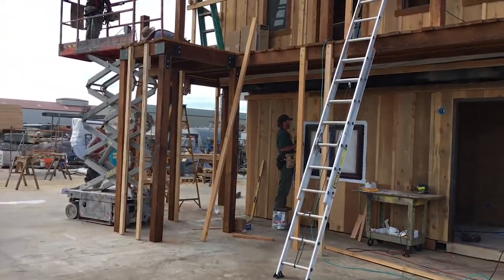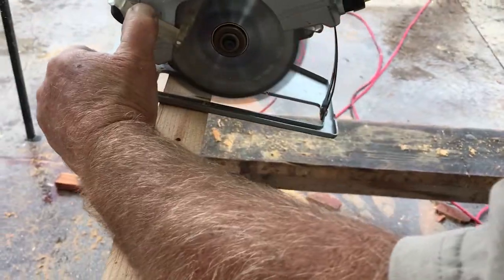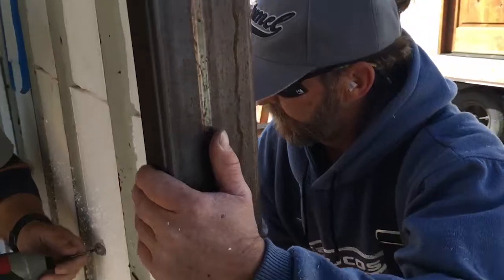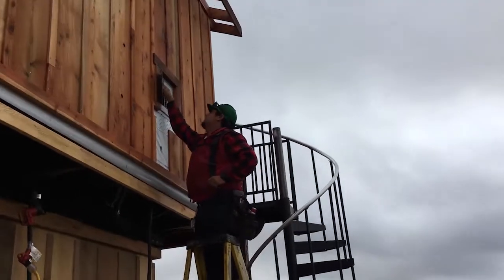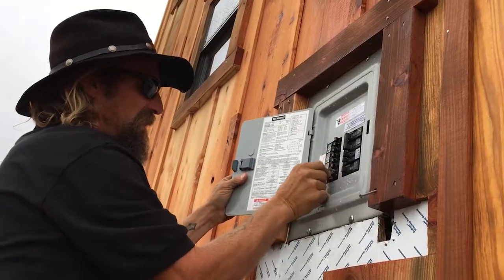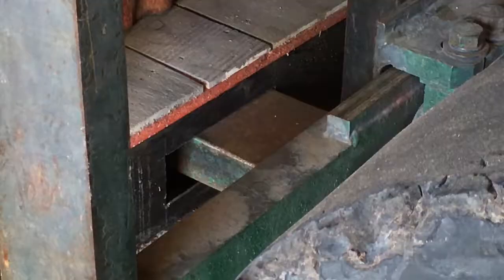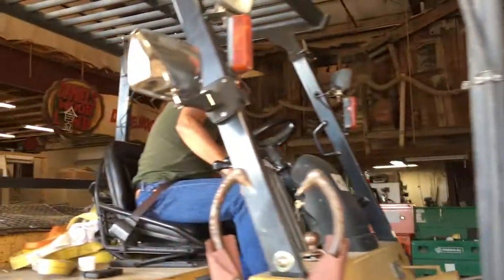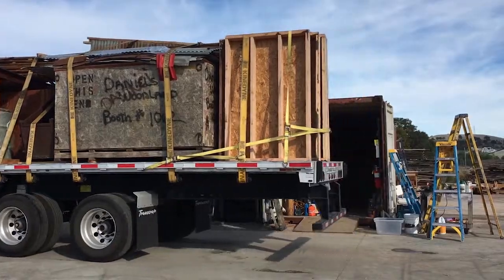World Class C-Train Cabin Ep 3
Ever wondered what you could build with a shipping container and a bunch of reclaimed wood? Wonder no more. Episode 3 of the DANIELS WOOD LAND SHOW is here and the guys are building a world-class cabin for a huge trade show. This week they are up against the clock to finish the build - then take it apart to ship it across the country.  Quite simply the coolest cabin on the planet, this is tiny house construction at its most inventive; Redneck meets cowboy, meets old west mining shack; inspired Disney, Loony toons and other cartoon favorites it's DWL's big build for this year's IAAPA trade show -- where they'll show off their extreme themed cabin to the world's leading makers of theme park fantasies.
ABOUT THE DWL SHOW:
In a busy workshop filled with the roar of power tools and the smell of wood dust and welding a team of multi-talented craftsman create massive, magical installations for movie premieres, video games shows and anywhere else that needs to make a earth-shattering, awe-inspiring impression.

• The treehouse that  comes with it's own tree.
• The coolest cabins, playhouses and treehouses in the world
• Quarter-scale steel replica of Star Wars X-Wing Fighter.
• 20-foot tall Power ranger.
• Battlefield solider for Electronic Arts.
• Talking donkey and other animatronic characters
• Titan Fall for EA.
• Shrek treehouse for Dreamworks.
• Giant corn on the cob two stories tall.
• Steampunk shooting galleries.
• Interactive museum displays.
• Cartoon character wood carvings.
• Giant owl for Electric Daisy carnival.

They work with every material imaginable – metal, wood, foam, paint and more. Many of their projects are built with reclaimed materials much of it salvaged from the landfill and incorporated into unique, one-of-kind creations for clients all over the world. It could be for a resort in Shanghai, the lobby of a legendary Bellagio hotel or a billionaire’s backyard in Silicon Valley, but each build is outlandish, extreme and the way it’s made will blow your mind every time.